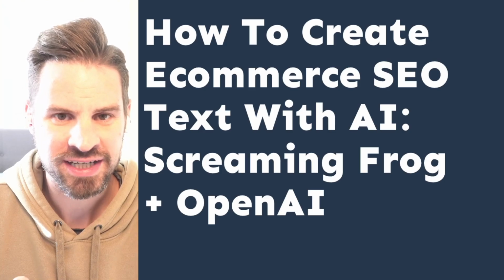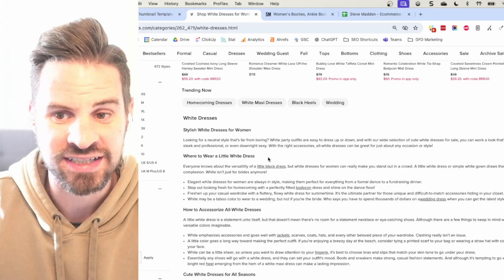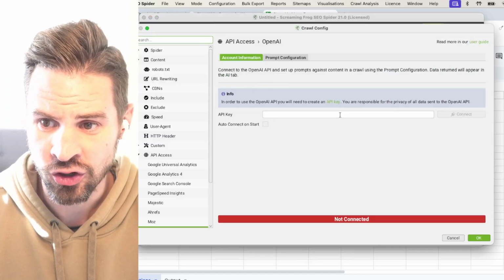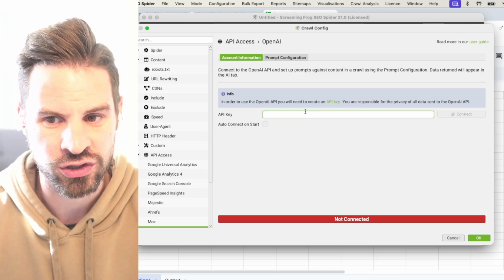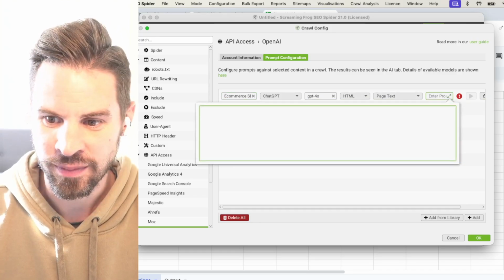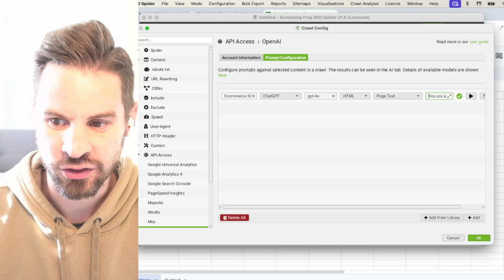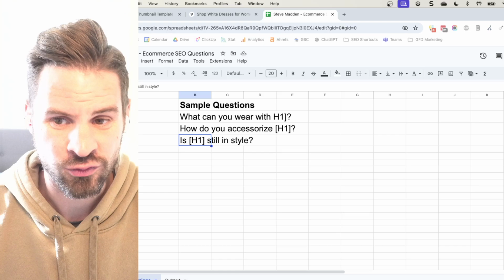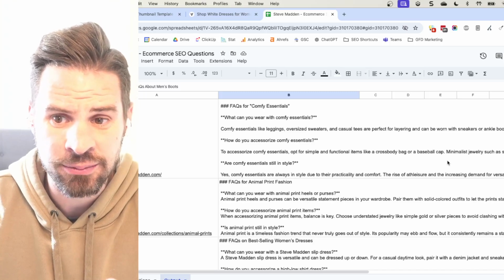How To Create Ecommerce SEO Text With Screaming Frog & OpenAI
Learn how to generate ecommerce SEO content using Screaming Frog and OpenAI in this tutorial from Go Fish Digital. This video walks you through how to extract product data with Screaming Frog and use AI to create optimized descriptions at scale. Ideal for ecommerce marketers, SEOs, and developers looking to streamline content creation and improve organic visibility across product pages.